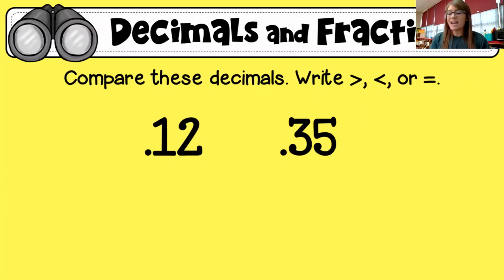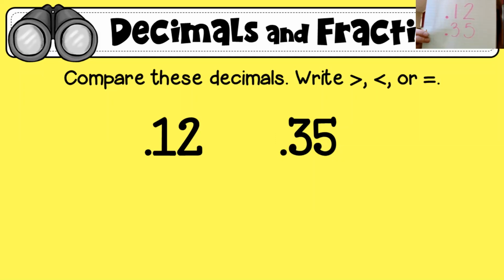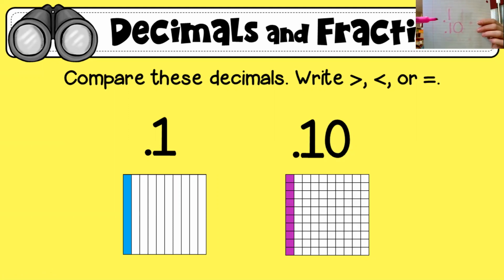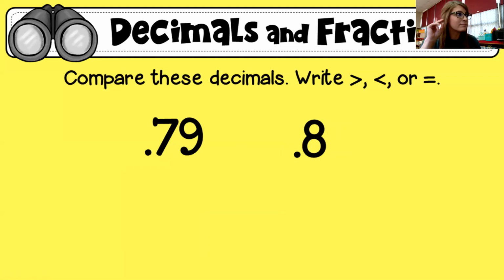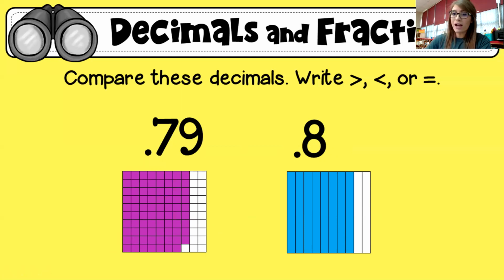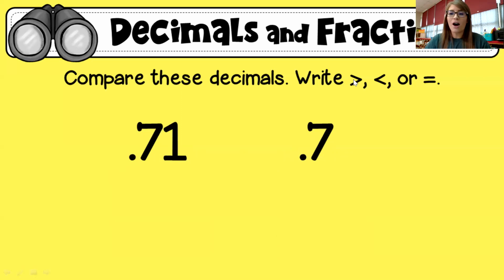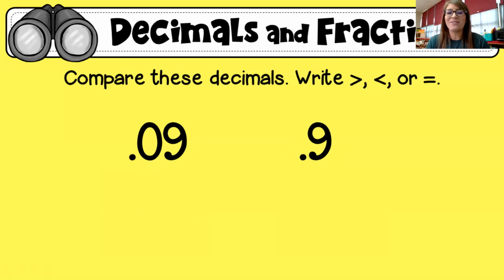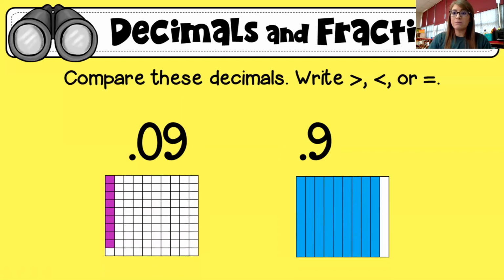4th Grade- GoMath- Lesson 9.7- Compare Decimals